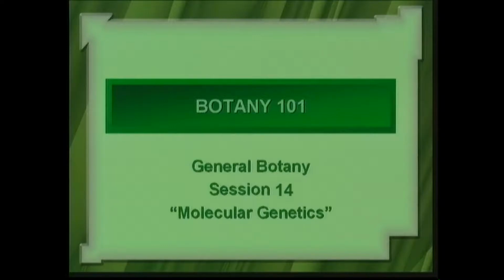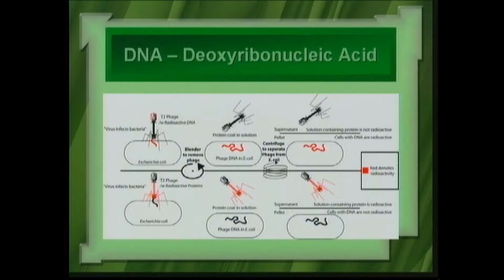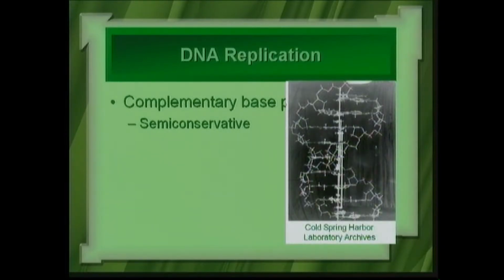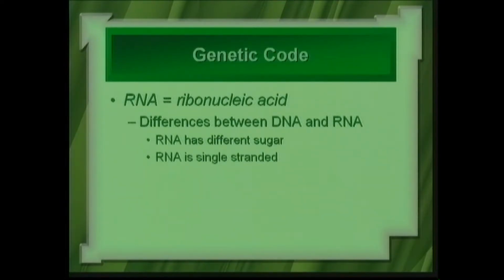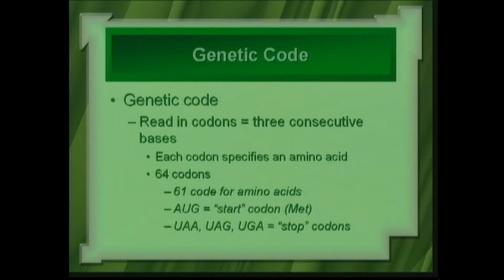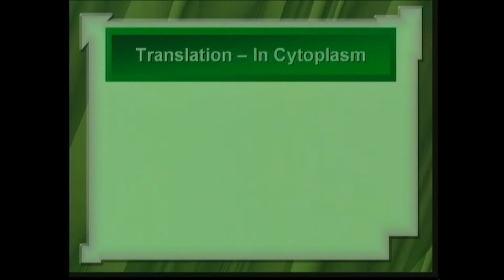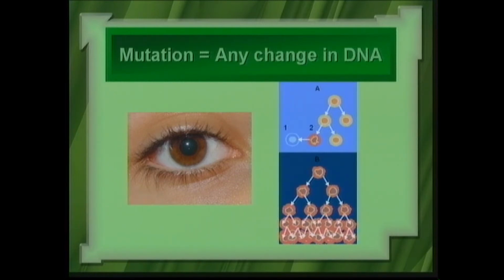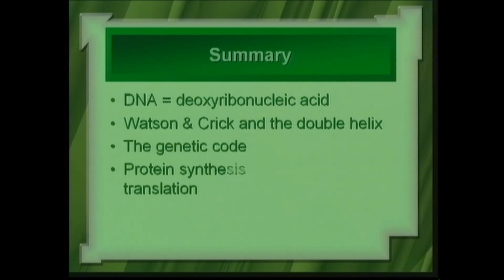BOTANY101 SESSION 14 (HD)